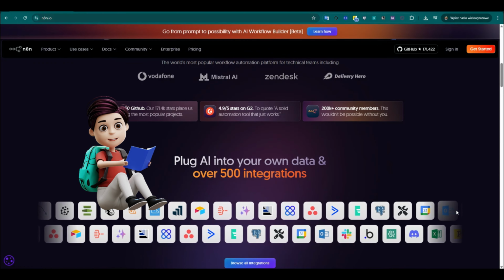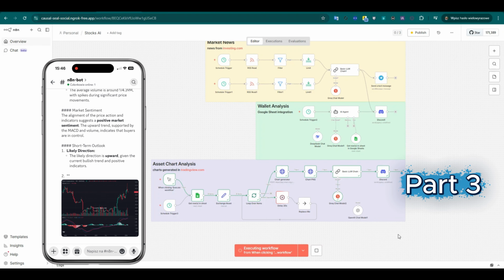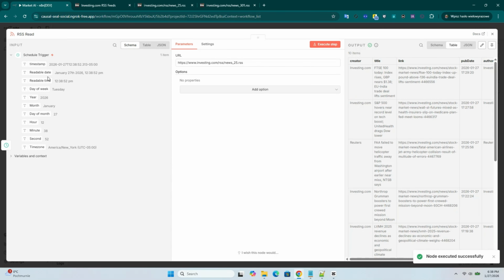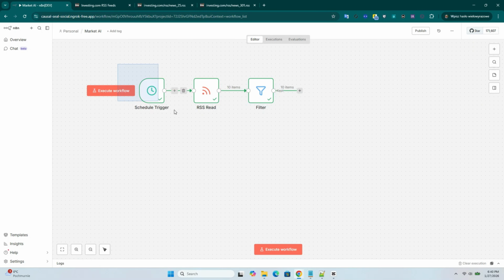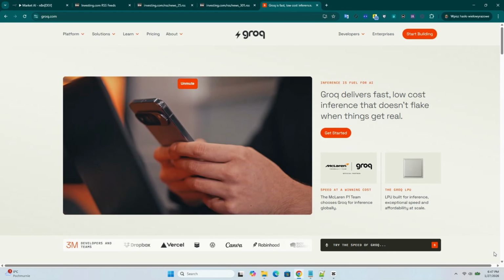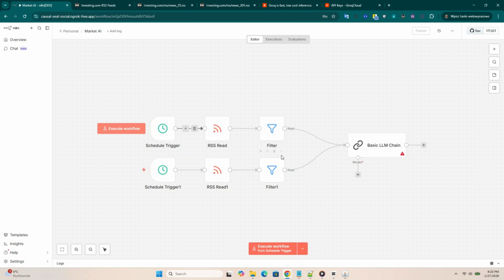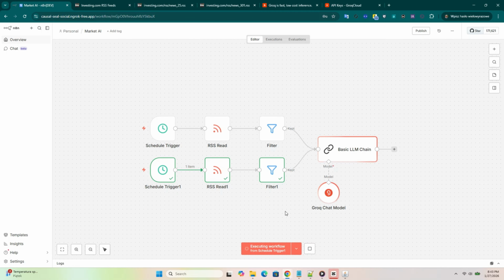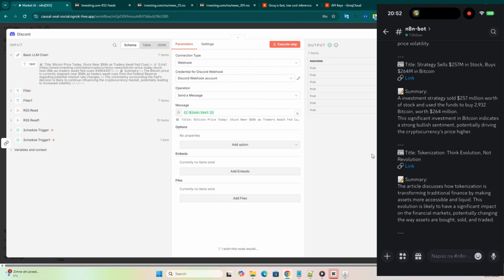🤖 n8n for Beginners 🚀 Automate Financial News with AI & RSS (Part 1)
In this video, we start from a completely empty n8n workflow and build our first AI-powered automation step by step.

🛒 GMKtec N100 Mini PC
👉 📦 GMKtek Official WorldWide shop

You’ll learn how to:

⏰ Schedule workflows in n8n

📰 Pull financial news from Investing.com using RSS

🧹 Filter articles by publication date

🤖 Summarize news using a free AI model (Groq)

📩 Send clean, automated updates to Telegram and Discord

This episode is beginner-friendly and perfect if:

you’re new to n8n

you want to combine AI with investing workflows

you’re looking for free tools to automate market information

🧩 What’s next?

👉 Part 2 will focus on investment portfolio analysis using Google Sheets and AI
👉 Part 3 will cover TradingView-style chart generation and AI chart analysis

🛠 Tools used (100% free):

n8n

RSS feeds from Investing.com

Groq LLM

Telegram & Discord Webhooks

📌 The full AI prompt used in this video is shared below so you can test it with your own models and content.